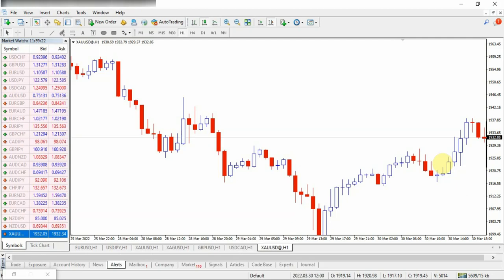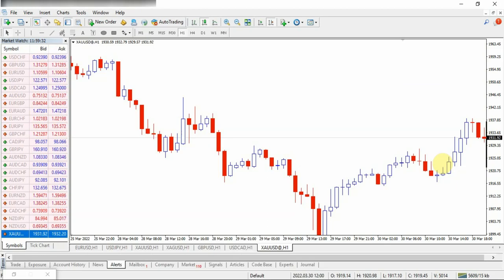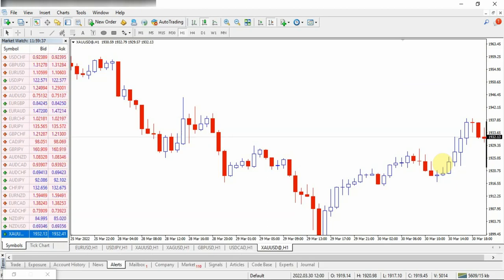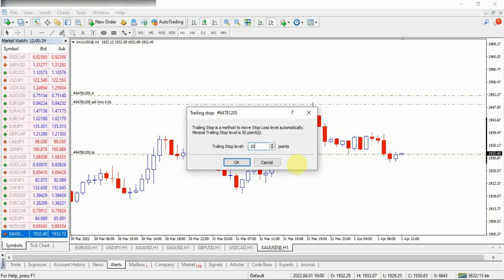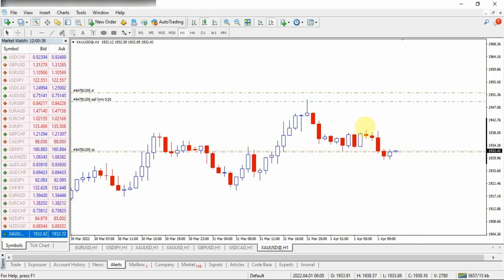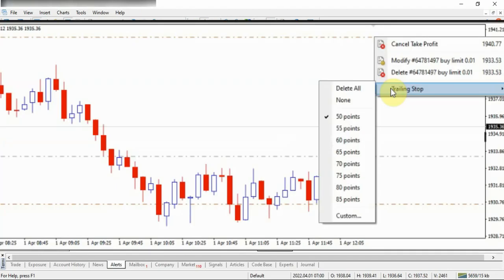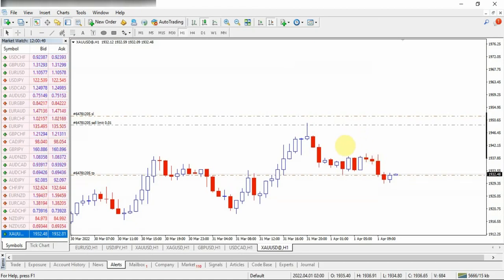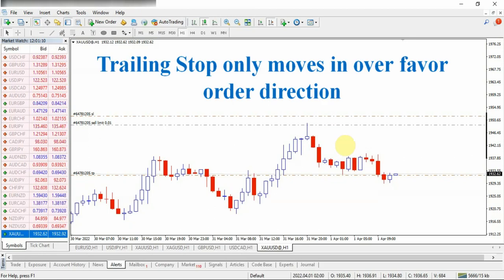What Is "Trailing Stop Loss?!" || (Beginner Tutorial)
when the market reverses and your TP has not been touched yet, best way that not to lose all your profit is that to use TRAILING STOP LOSS.